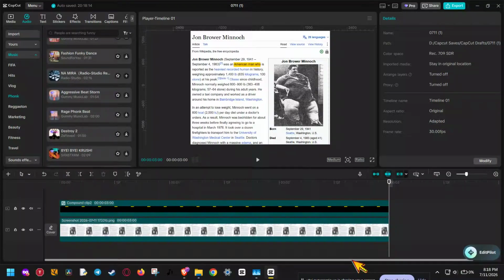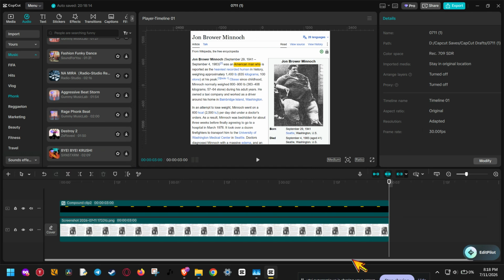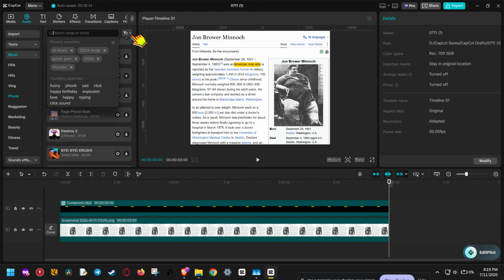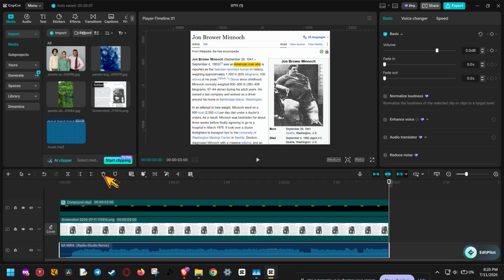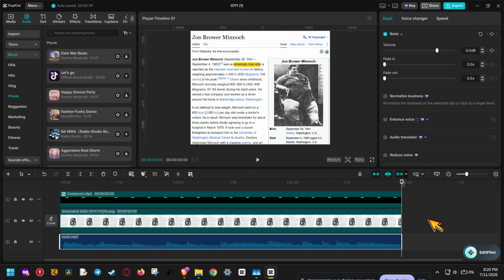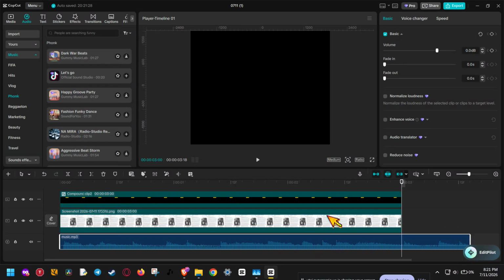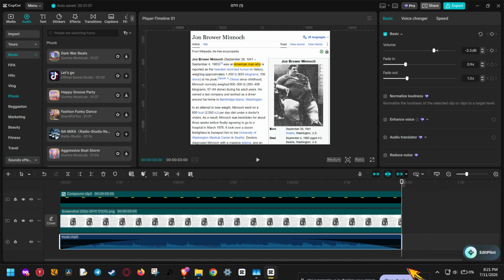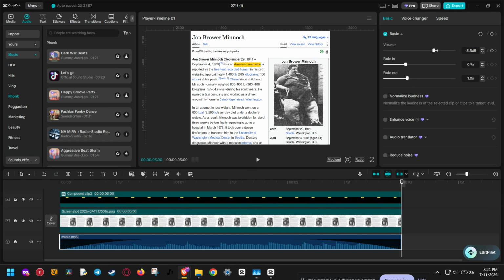How To Use CapCut Music (Easy Guide)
A must-watch CapCut tutorial with important music licensing tips for YouTube, Instagram, and TikTok uploads.

🕚Timestamps:
0:00 Intro
0:31 Import Your Media
1:01 Choose Your Music Source
1:14 Use CapCut’s Audio Library
1:55 CapCut Music Licensing Tips
2:32 Import Your Own Audio File
2:49 Trim Music in CapCut
3:22 Adjust Volume and Fade Controls
3:53 Final Review and Outro

✍️What You'll Learn In This Video:
• How To Add Music In CapCut PC
• How To Import Your Own Audio File
• How To Trim Music With Ctrl + B
• How To Adjust Volume In CapCut
• How To Use Fade In And Fade Out
• CapCut Music Licensing Rules For YouTube And Instagram
• How To Make Your Audio Sound More Professional

💡Pro Tips:
• Keep background music lower when using voiceover.
• Always check for Gem or Pro labels before exporting.
• Use fades to avoid harsh audio cuts.
• Preview the full timeline before exporting to catch volume issues.